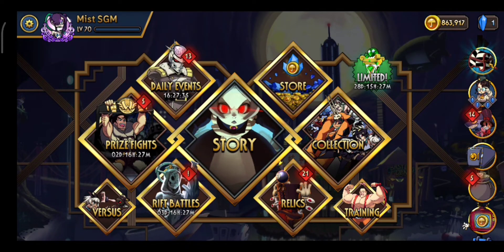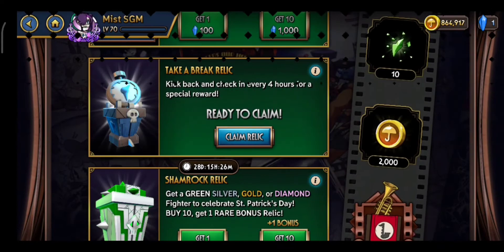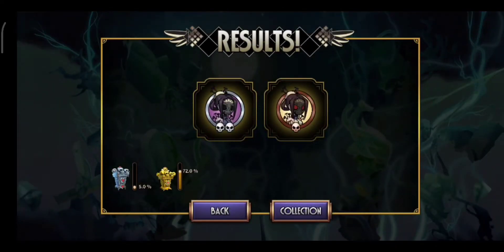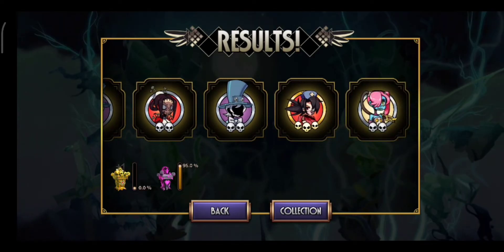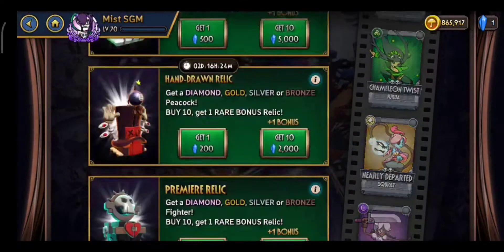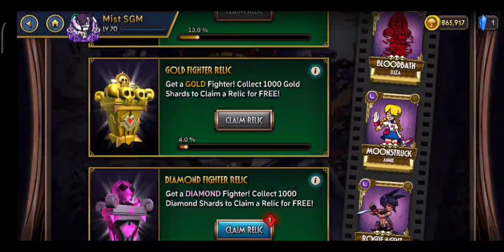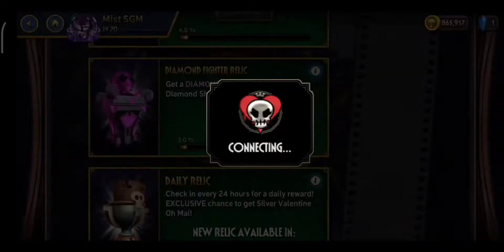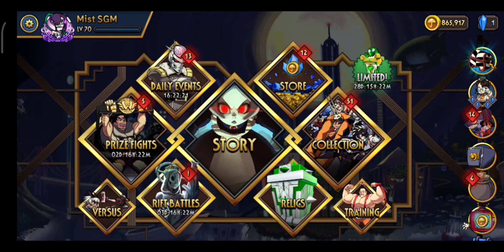Finally Opening The Valentine PF Relics (Opening 2 Diamond Relics) | Skullgirls Mobile